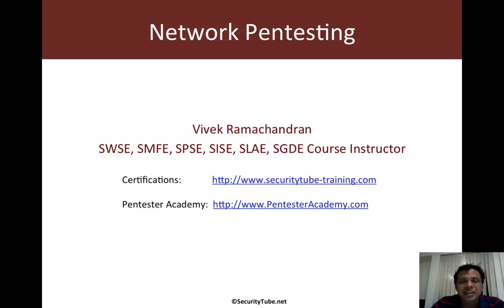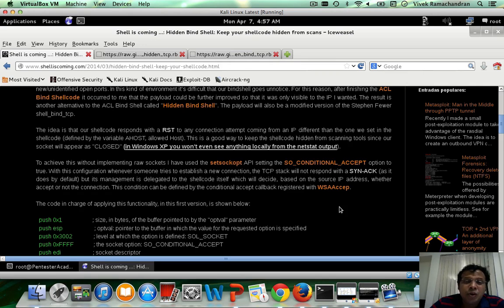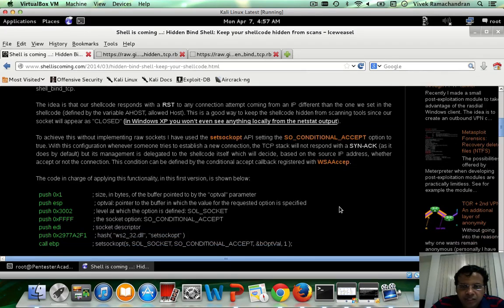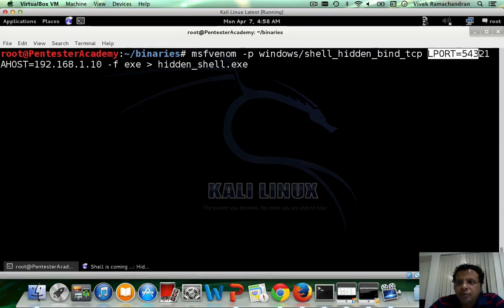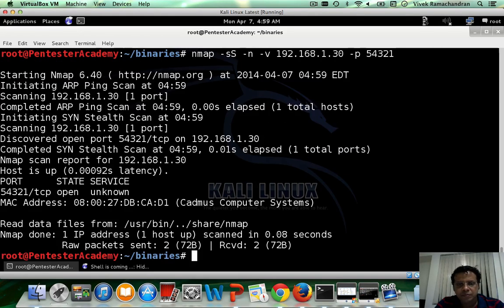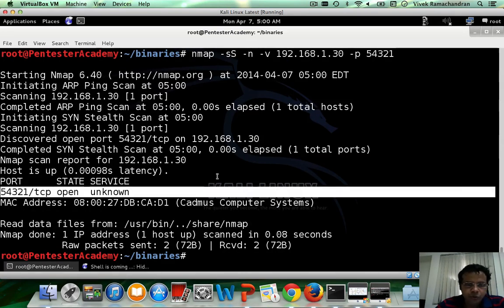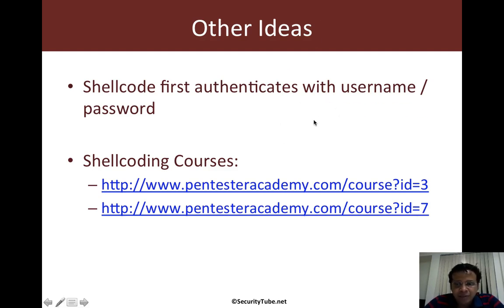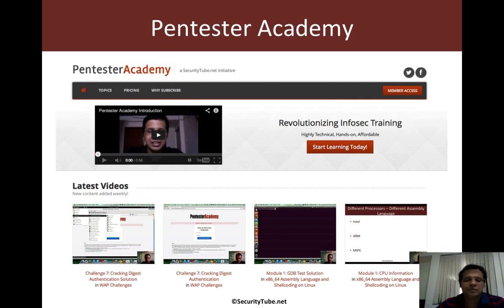030 hidden bind shell